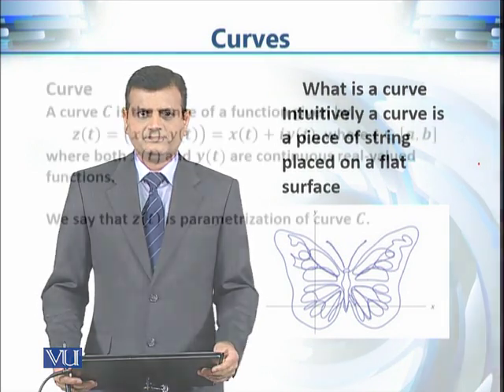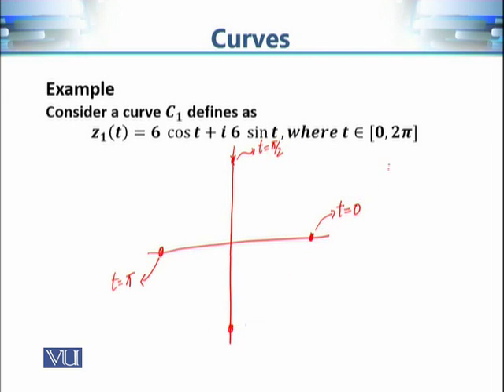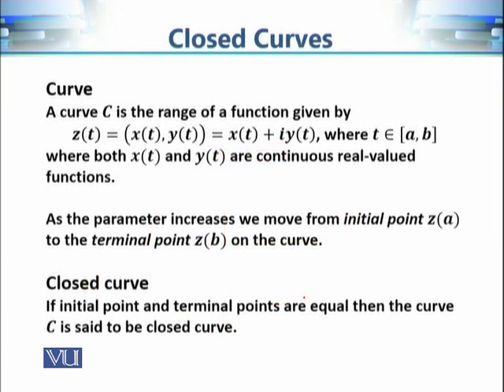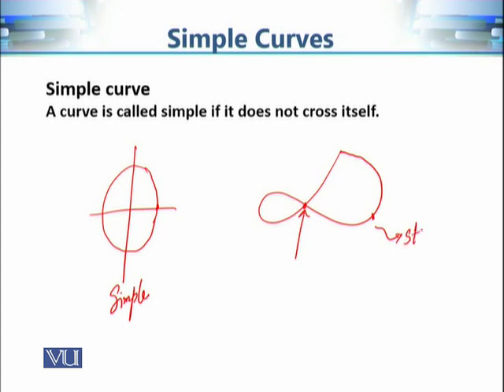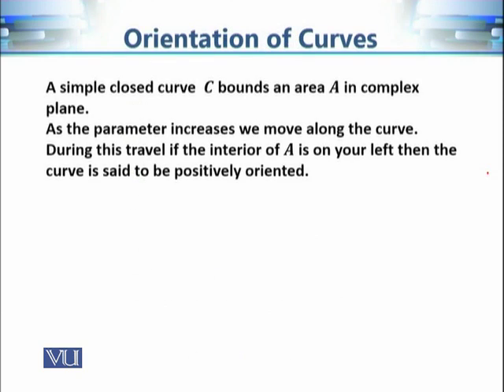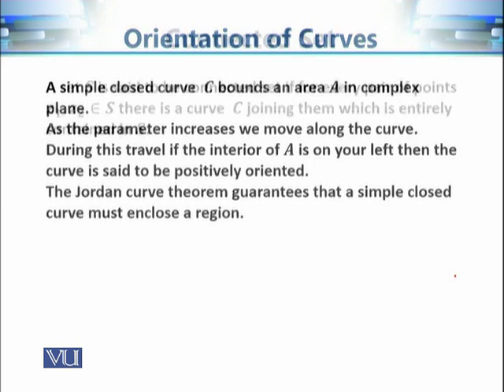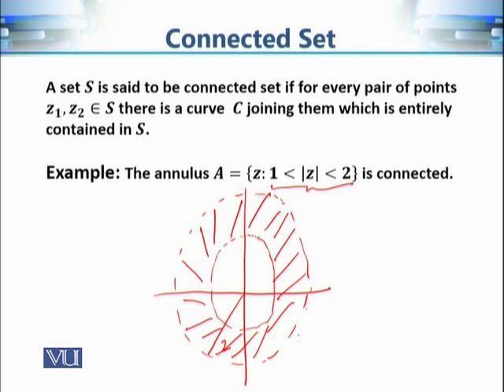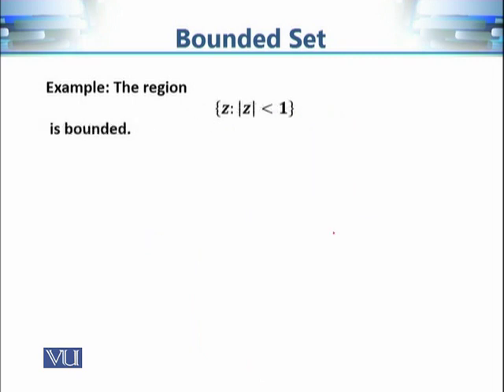VU MTH632 Topic 16 | Nobody.